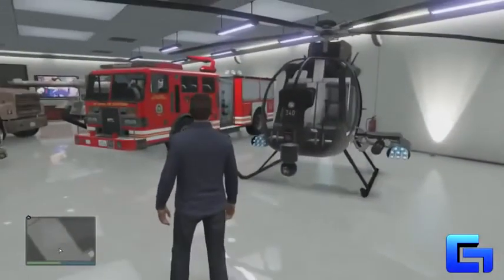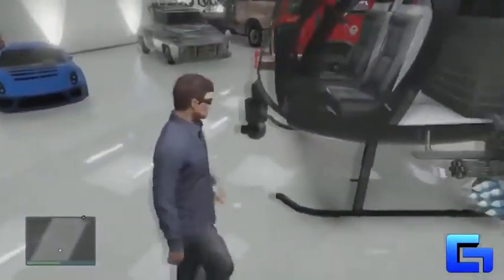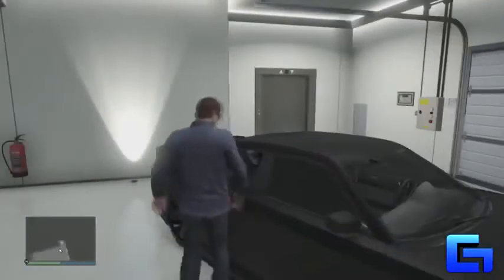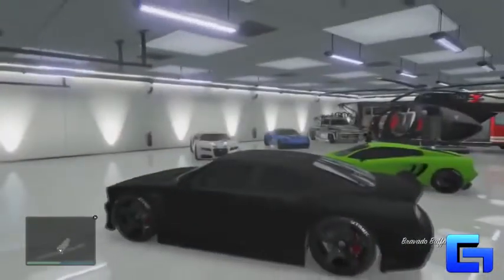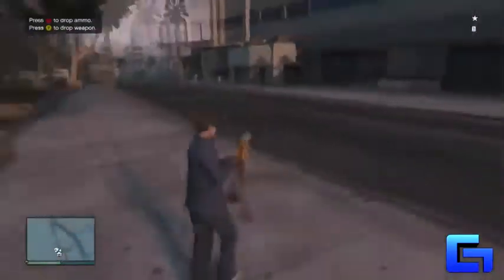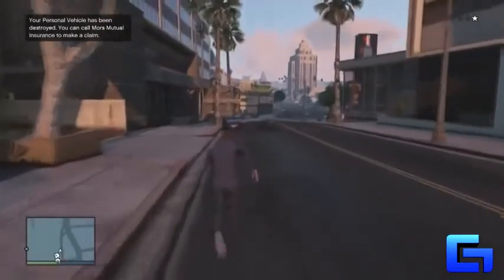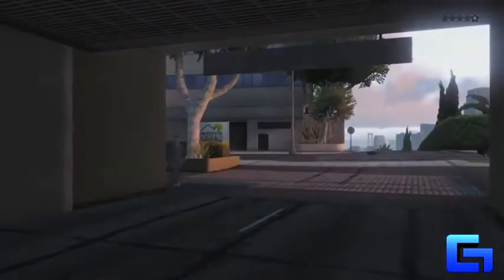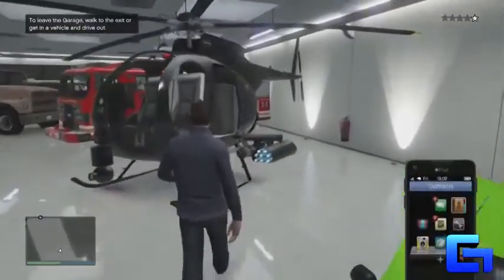GTA 5 Online How to Insure Any Vehicle for FreeInsure Helicopters, etc GTA 5 Glitch